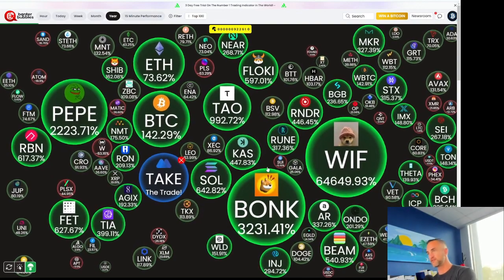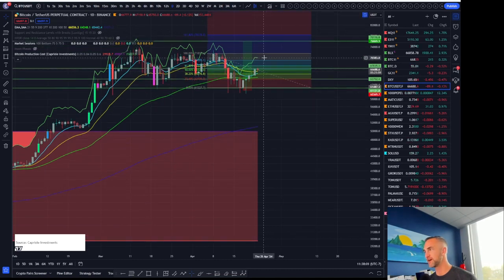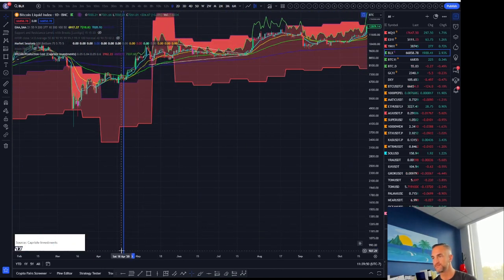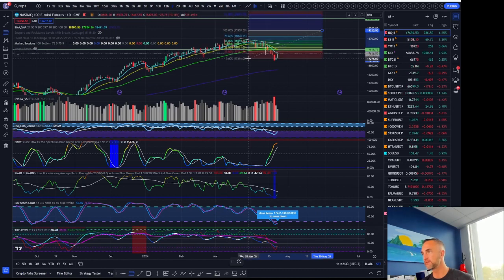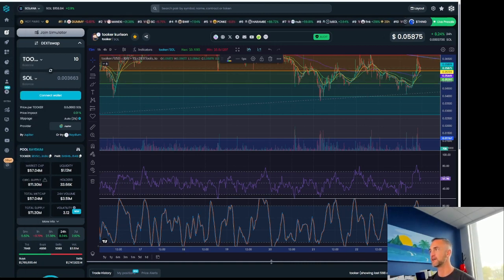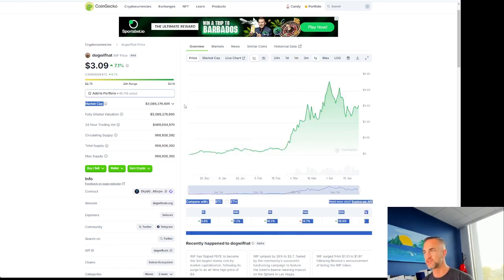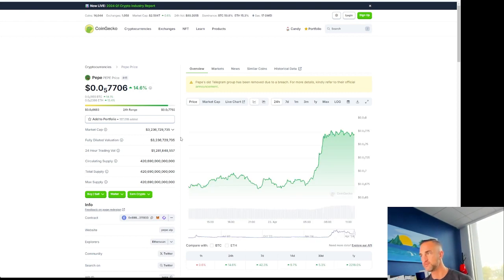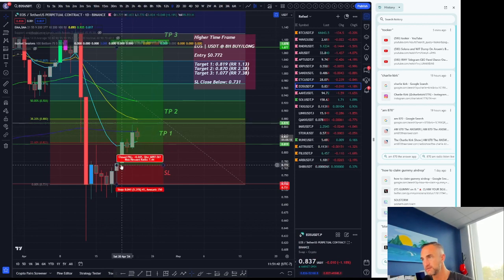If You Want a 1000% Return, Forget Bitcoin! The Surprising Alternative for Massive Profits!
Are you tired of hearing about Bitcoin? In this video, we explore the explosive world of meme coins, focusing on Dog With Hat ($WIF), the latest sensation in the crypto market. Discover why meme coins are gaining popularity and whether they could be the key to massive returns on your investment. Don't miss out on this exciting opportunity to learn about the future of cryptocurrency!